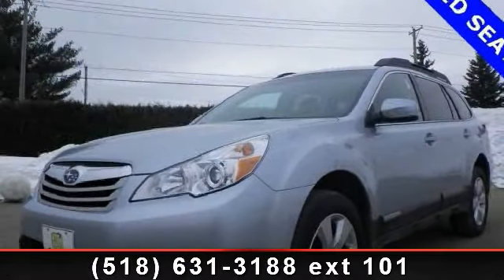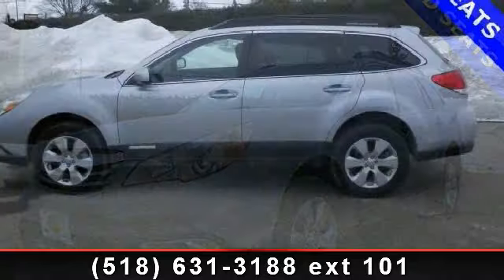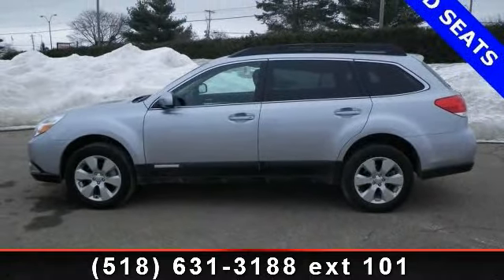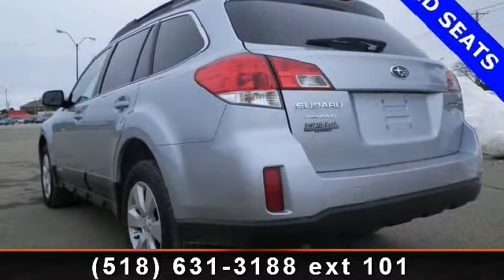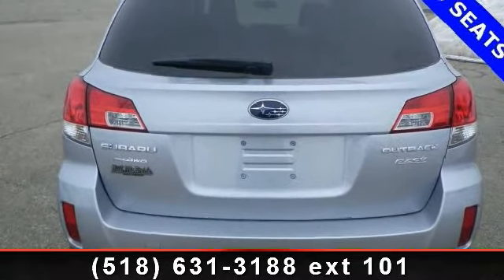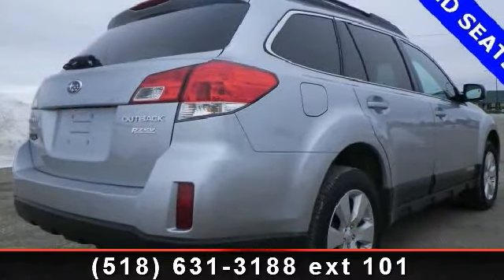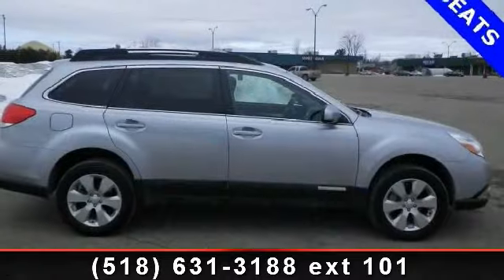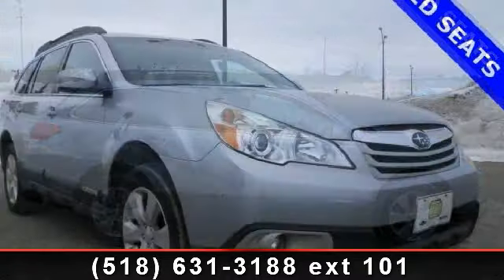2012 Subaru Outback - Bill McBride Chevrolet Subaru - Platt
Outback 2.5i, Subaru Certified, 4D Wagon, AWD, 100% SAFETY INSPECTED, HEATED SEATS, NEW AIR FILTER, NEW ENGINE OIL FILTER, NEW WIPER BLADES, and SERVICE RECORDS AVAILABLE. There is no better time than now to buy this gorgeous 2012 Subaru Outback. Subaru Certified Pre-Owned means you not only get the reassurance of up to a 7yr/100,000-Mile Powertrain Limited Warranty, but also a 152-point inspection/reconditioning, 24/7 roadside assistance, rental car benefits, and a complete CARFAX vehicle history report. This extremely practical Outback can haul all your stuff in comfort and safety, and still have room to spare.